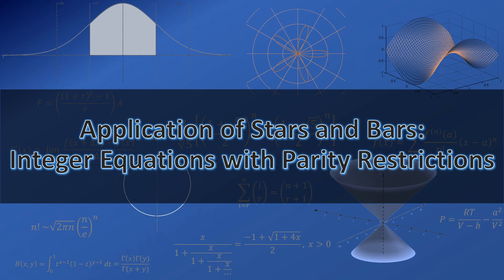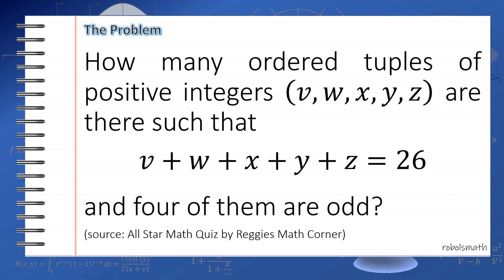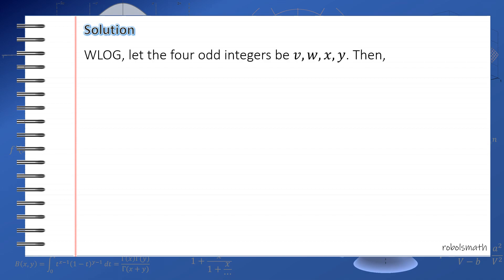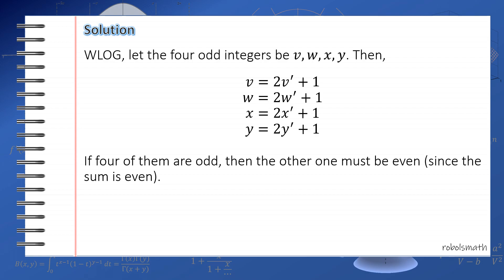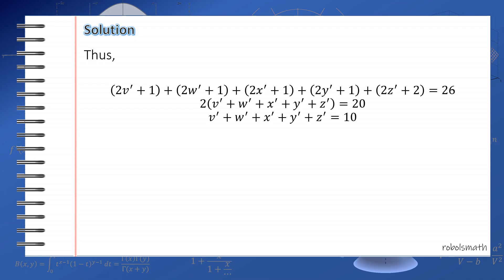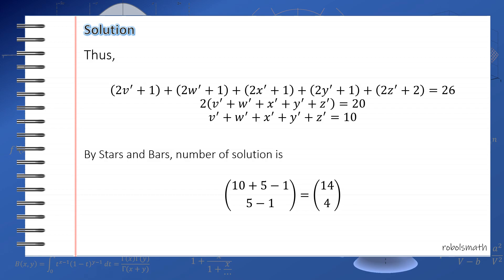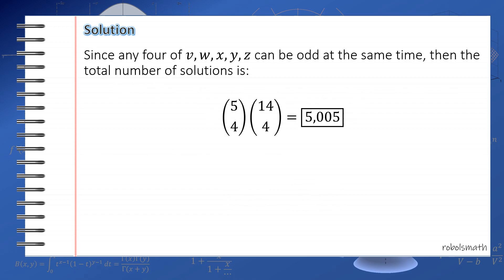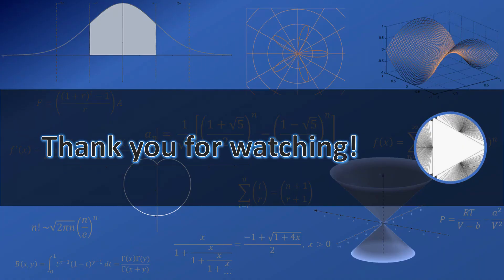Application of Stars and Bars Even Odd Inputs (Parity Restriction)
In this video, we apply the concept of Stars and Bars to answer the question:

"How many ordered tuples of positive integers (𝑣,𝑤,𝑥,𝑦,𝑧) are there such that 𝑣+𝑤+𝑥+𝑦+𝑧=26, and four of them are odd?"

The question was originally posted by Reggies Math Corner (a Facebook page that regularly posts Math problems, quizzes, and tutorials)